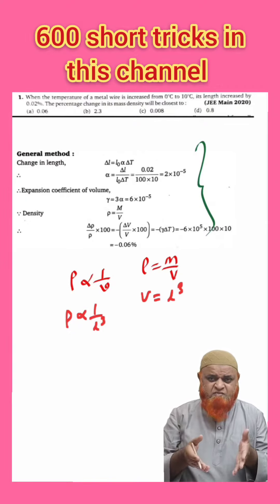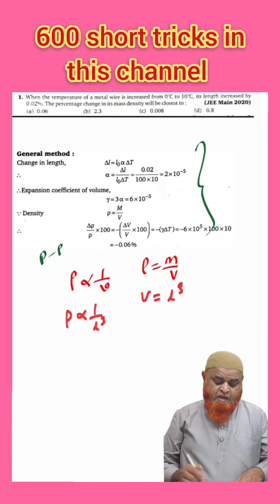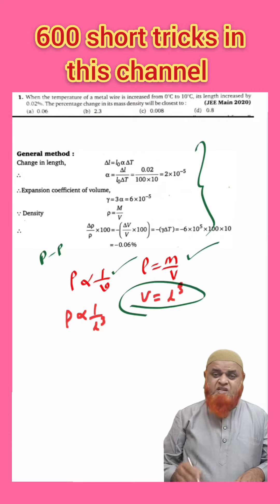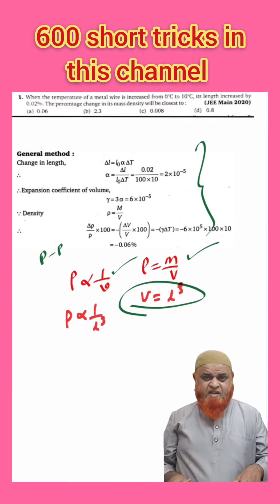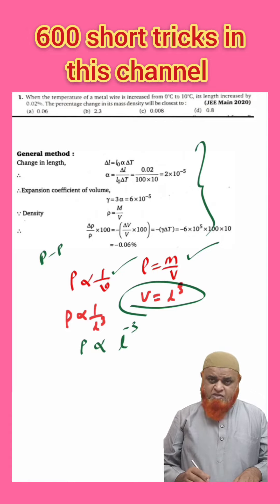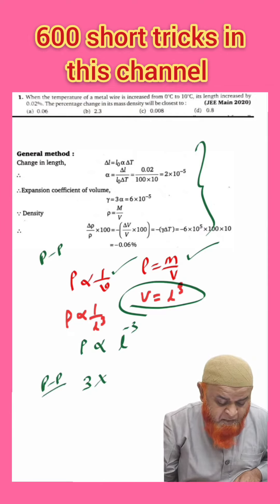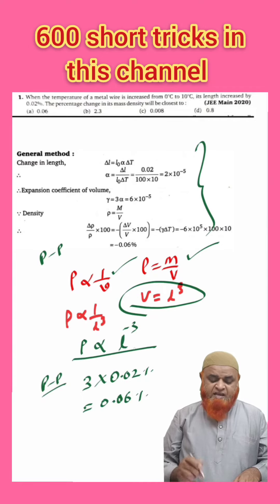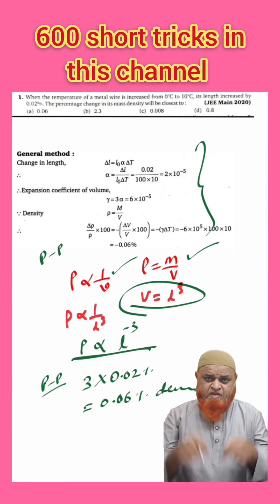Kinetic theory short tricks| Jee 2023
Neet physics
Neet 2If you like my short tricks and they added some value to your life then pay a fees of rupees 100 to my phonePe no 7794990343